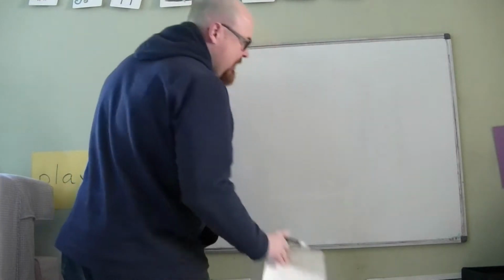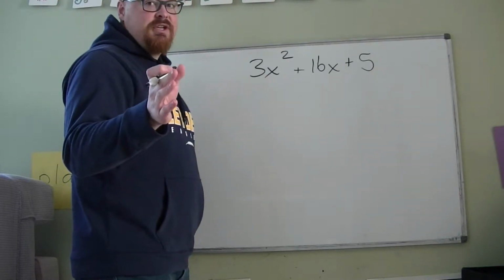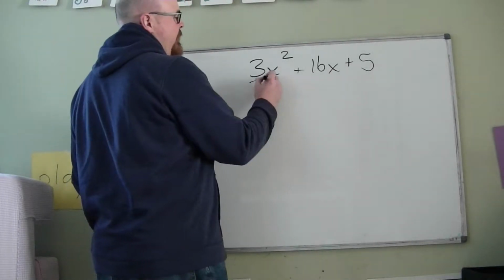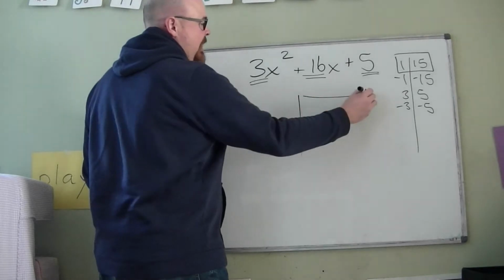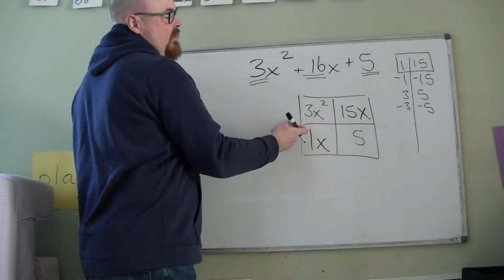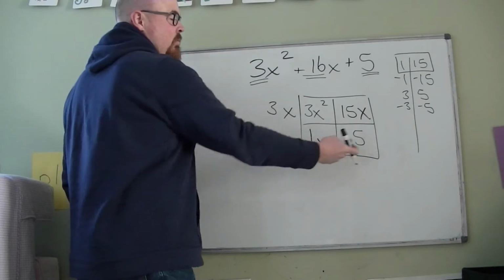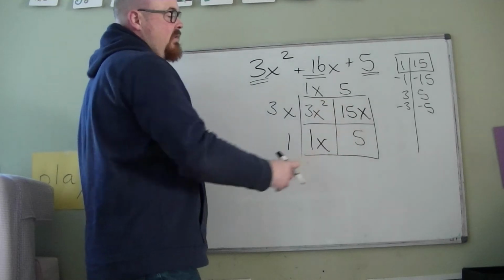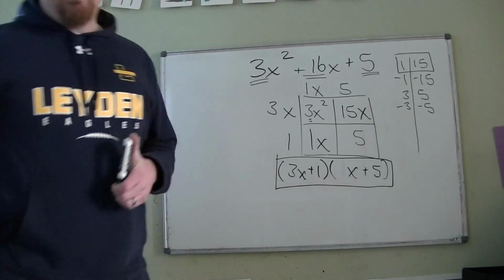Factoring with a leading coefficient Example #1